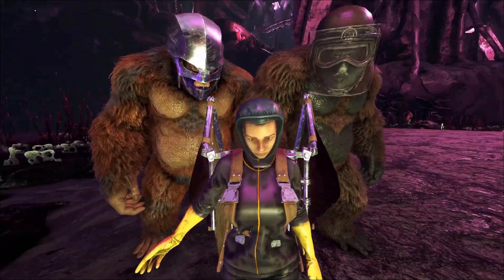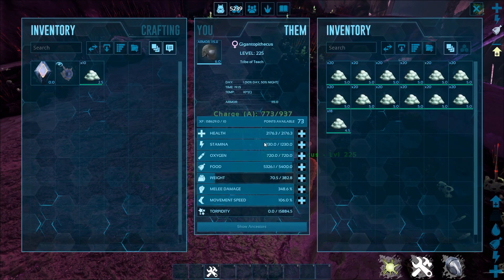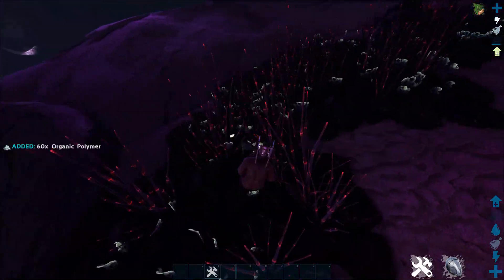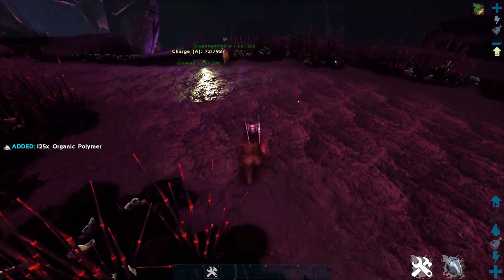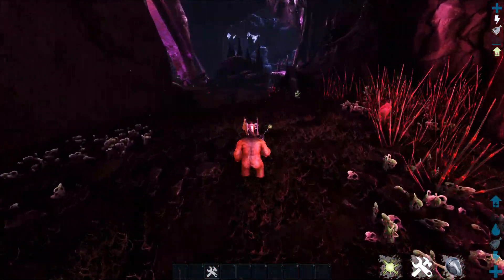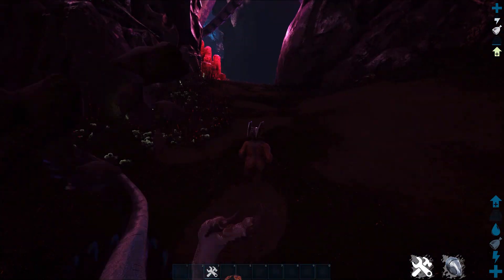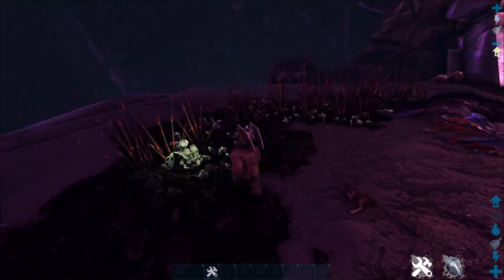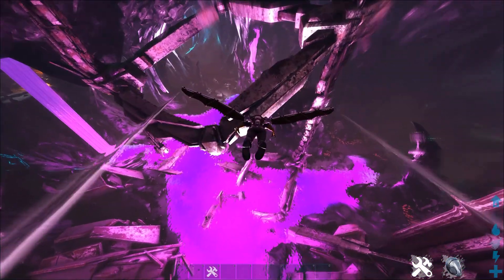GIGANTOPITHICUS: POLYMER GATHERING UTILITY MACHINE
This bad mamma jamma has some real uses that a lot of people forget about! Meet the gigantopithicus, a tame that has uses beyond what people normally remember. This guy is one thing that can wear helmets, throw you, pick up tames and GATHER POLYMER!!! This dude is a really good tame to have around!!!